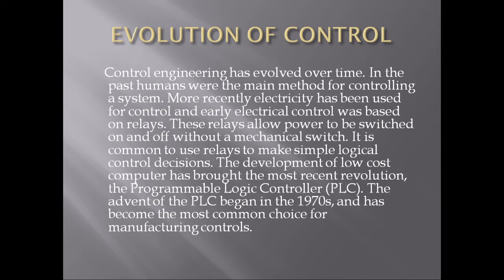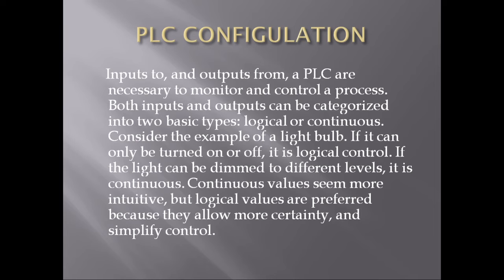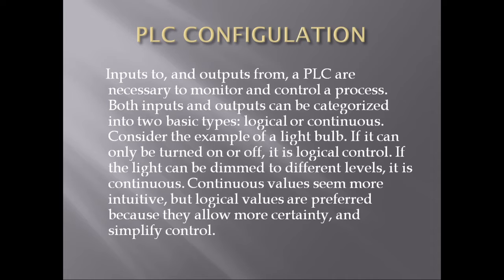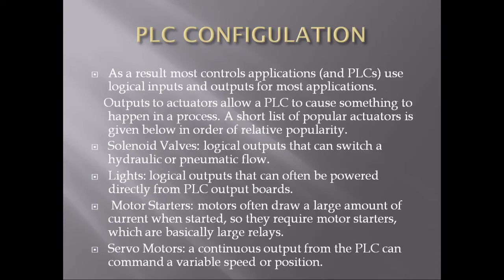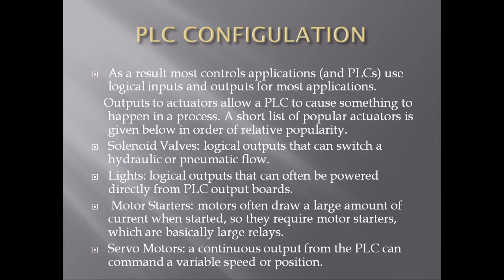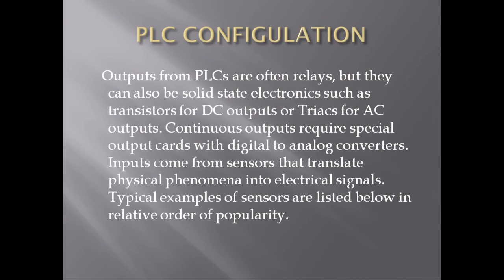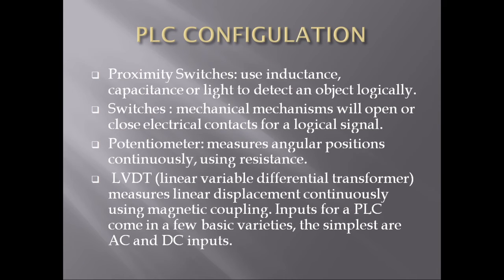PLC Programming tutorial part1 for beginners / introduction to PLC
This video is part of video series of tutorials on PLC programming that is going to give you the base on introduction to PLC and programing skills. The series will give you basic skills on PLC programming.